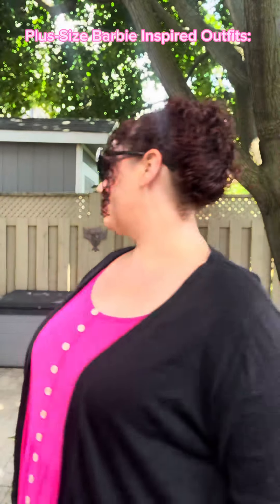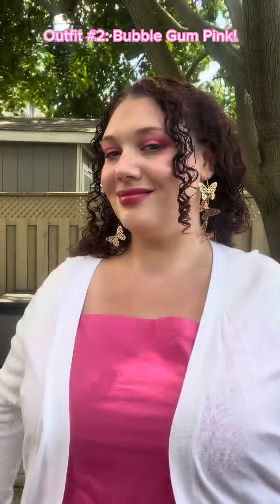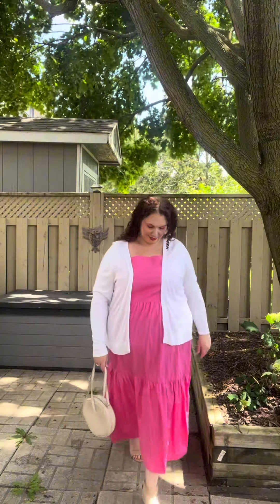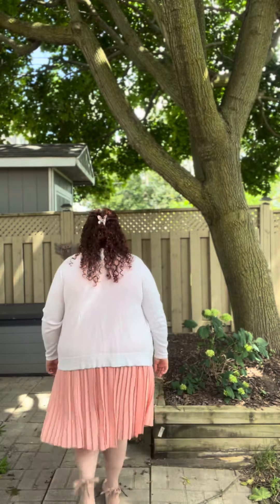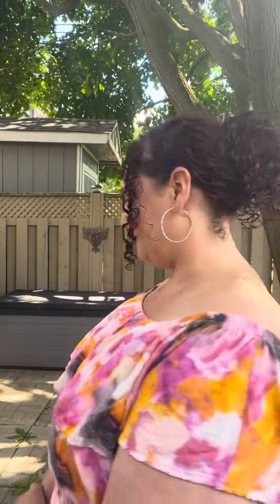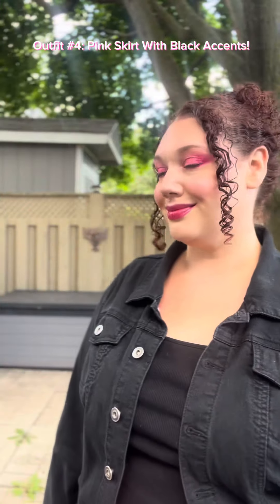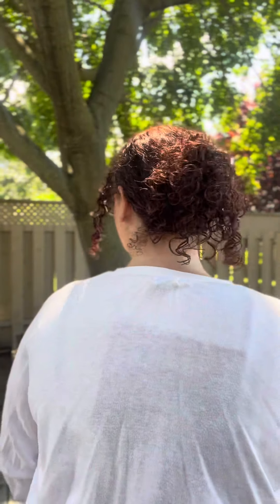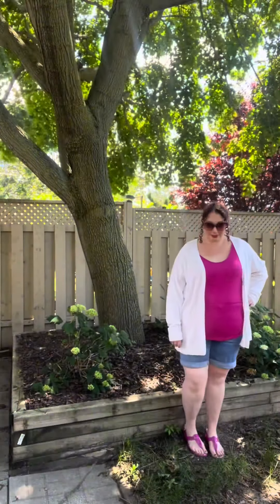Plus-Size Barbie Inspired Outfits:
Thought I would share some ombré of 💗 pink shades of outfits inspired by Barbie. I wanted to share different shades of pink and even just some looks with a few pops of pink. I wanted to include different tones of pink so that there are more options for everyone to choose from because we all may like different shades of colours and have different colours we gravitate towards. What was your favourite shade of pink?

I hope you liked this video and thank you so very much for watching! I truly appreciate it if you do!  Thank you for your support!

Outfit Details:

Outfit #1: Fuchsia Pink:
Black Cardigan: Old Navy Canada, Size: 2x.
Fuchsia Maxi Button Down Dress: Pennington’s, Size: 3x.
Black & White Sketcher’s Sandals: Pennington’s, Size: 7W.
Black Sunglasses: Pennington’s
Black Claw Clip: Dollarama.

Outfit #2: Bubblegum Pink:
White Cardigan: Old Navy Canada, Size: 2x.
Bubblegum Pink Dress: Joe Fresh Plus: Size: 2x.
Beige Circle Bag: Old Navy Canada.
Nude Heeled Sandals: Pennington’s, Size: 7W.
Butterfly Dangle Earrings, Forever 21 Canada.

Outfit #3: Blush Pink:
Pleated Blush Pink Dress: Pennington’s, Size: 2x.
Blush Ballet Flats: Old Navy Canada, Size: 8.
ButterflyClaw Clip: Winner’s.
Rose Gold Dangle Earrings: Pennington’s.

Outfit #4: Not Too Much Pink:
Cropped Top & Skirt Set: Torrid, Size: 2.
Pink Circle Bag: Old Navy Canada.
Orange Sandals: Size: 7W.
Pink Claw Clip: Dollarama.
Rose Gold Hoop Earrings: Walmart Canada.

Outfit #5: Pink With Black Accents:
Black Jean Jacket: Walmart Canada, Size: 2x patch added later.
Cropped Square Neck Tank: Old Navy Canada, Size: xxl.
 Pink & Black Maxi Skirt: Pennington’s, Size: 2x.
Black Sketcher’s Sandals: Pennington’s, Size: 7W.

Outfit #6: Pink With White Accents:
White Boyfriend Cardigan : Old Navy Canada, Size: 3x.
Pink Tank Top: Old Navy Canada, Size: xxl.
Jean Shorts: Old Navy Canada, Size: 20.
Pink Sandals: Pennington’s, Size: 7W.
Sunglasses: Forever 21 Canada.